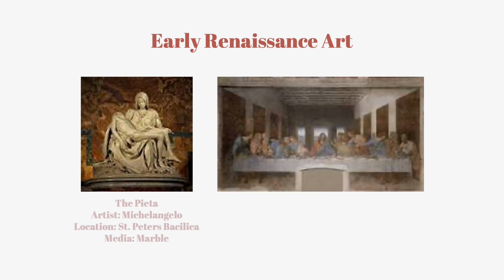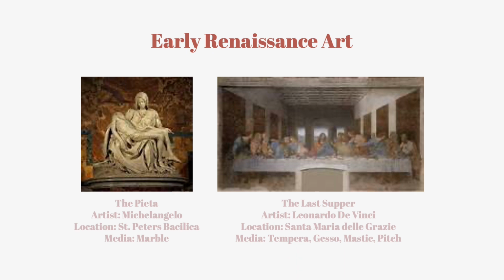Early and High Renaissance